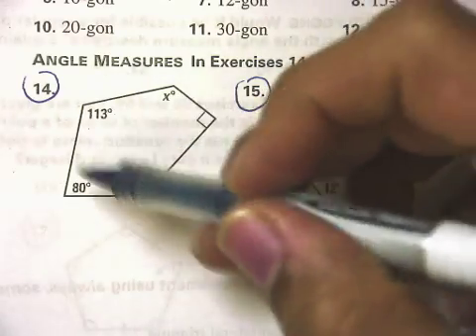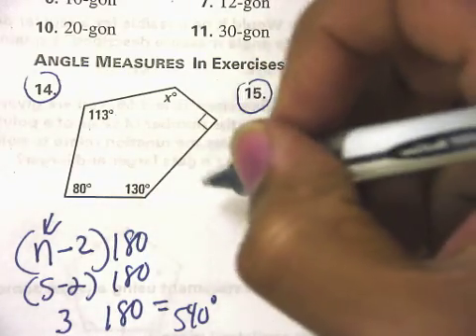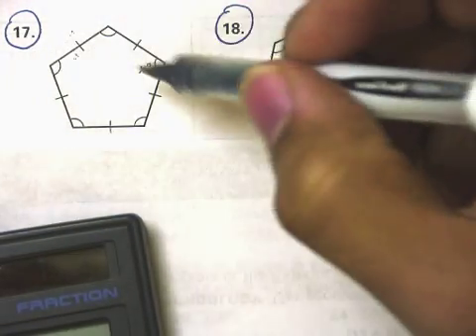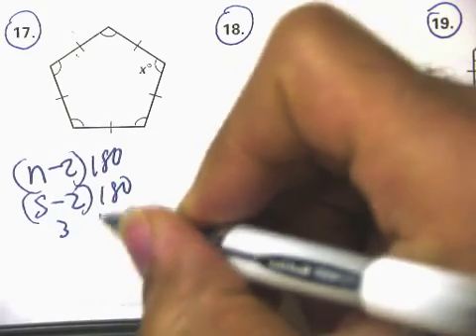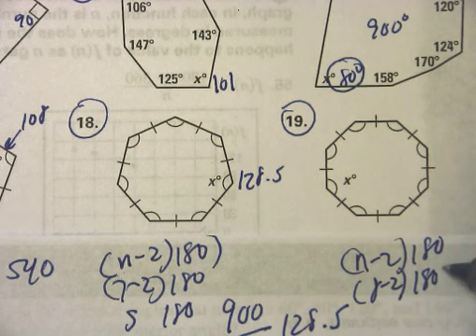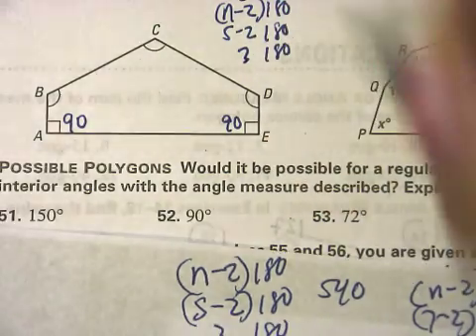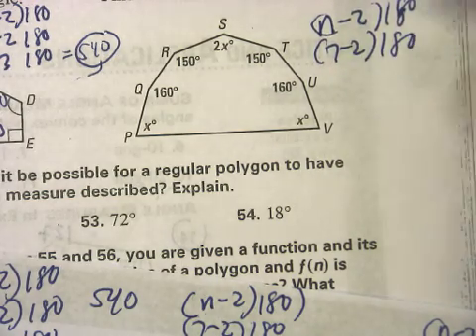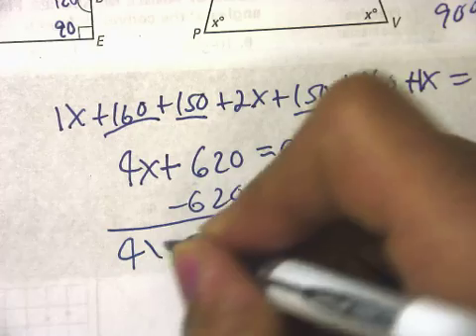Pg 665#14 19 Pg 667#49 50 Algebraic Polygon Sum